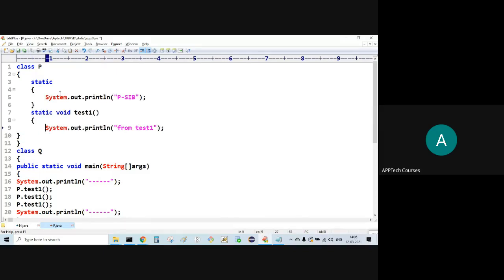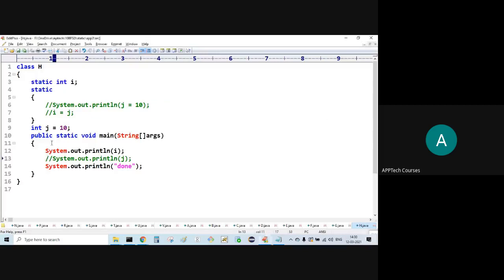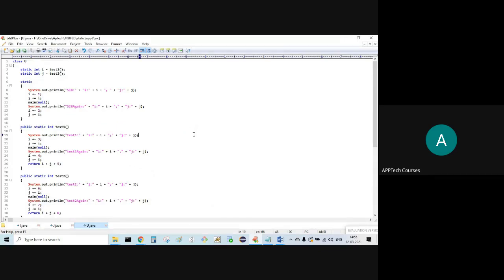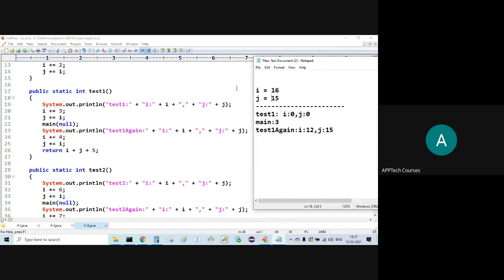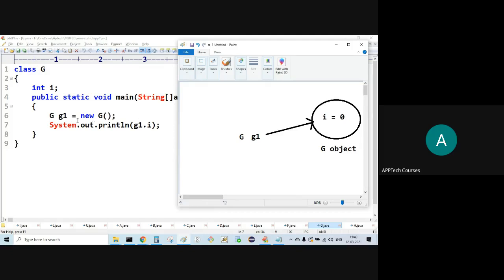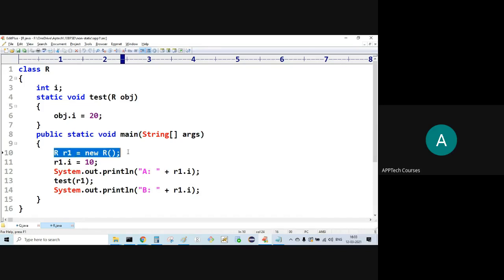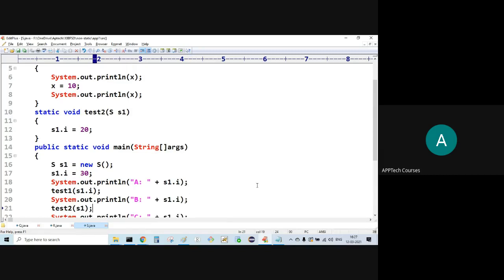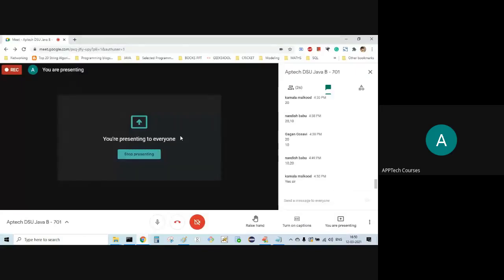Part 5 Java class for DSU Online non static